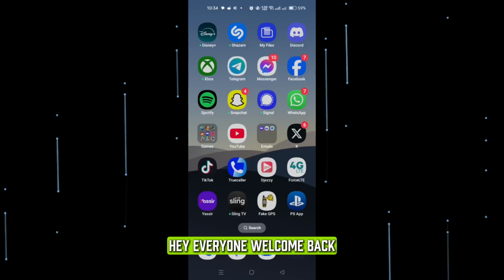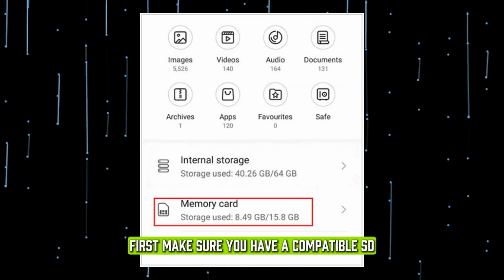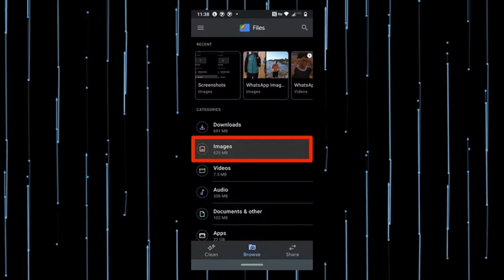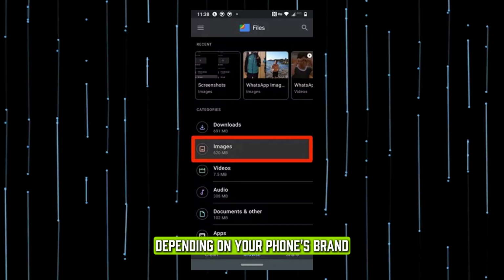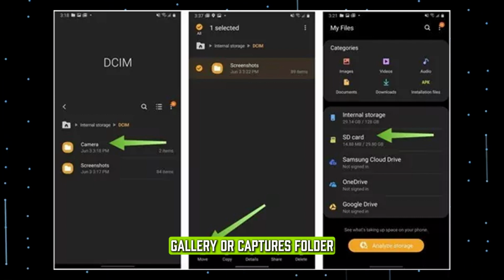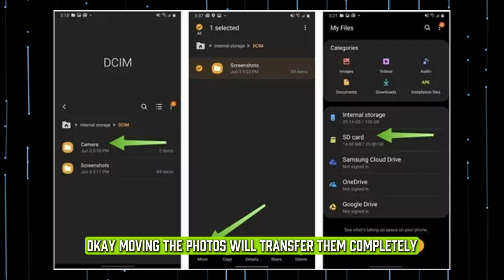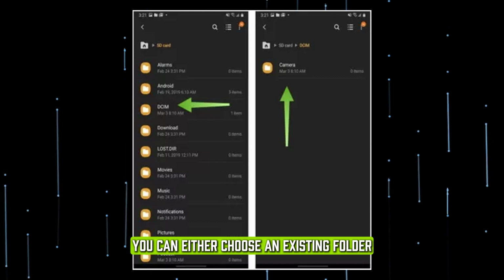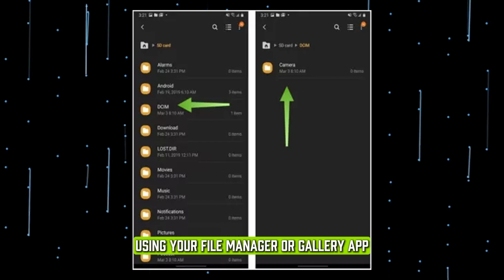How to Move Pictures From Android Phone to SD Card (Easy Step-by-Step Guide)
🖼️ Running out of space on your Android phone? Learn how to quickly and easily move your photos from internal storage to your SD card to free up space and keep your memories safe! This step-by-step guide works for most Android devices and includes tips to manage your storage better.

✨ What you'll learn:

How to transfer photos manually using the Files or Gallery app 📂

Using built-in settings or third-party apps for easy transfer 🔄

Best practices to avoid losing pictures during the move 📸

How to set your camera to save photos directly to the SD card 📷

💡 Why Move Photos to SD Card?
Free up valuable phone storage and keep your photos safe and organized without deleting anything!

💬 Comment if this helped you clear space!